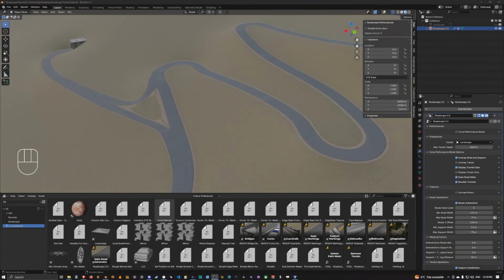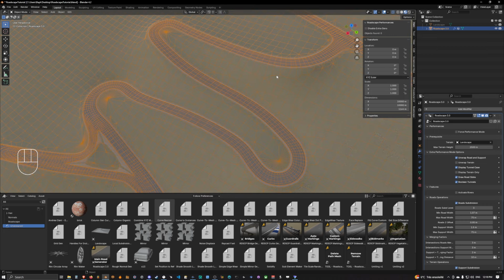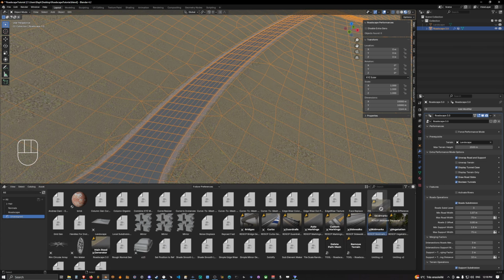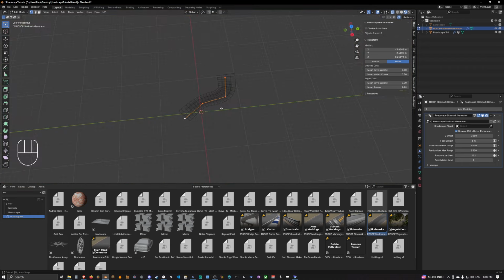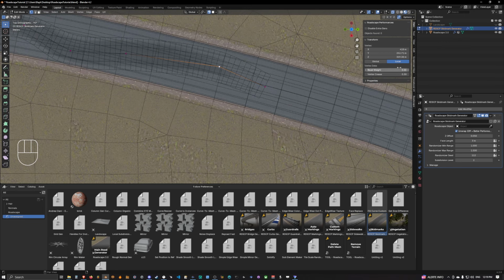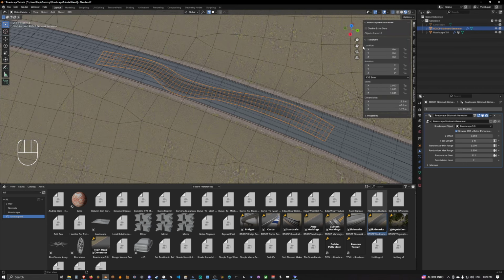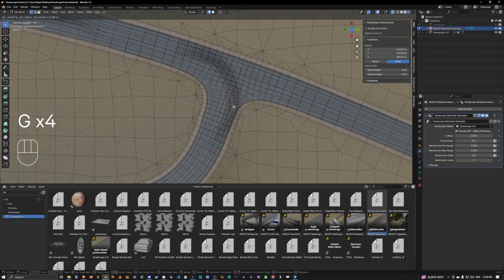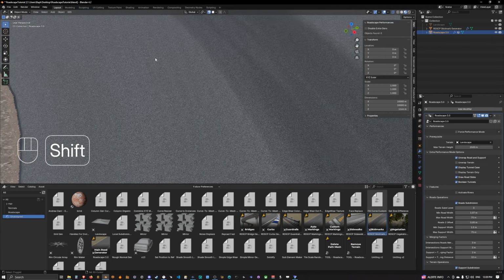Roadscape V3.0 - Pt.11 How To Create Tire Marks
Welcome to the part 11 of the Roadscape V3.0 Tutorial Series, featuring short videos showcasing how to use the addon.
Here we can learn how to create tire marks.
V3.0 is releasing very soon!